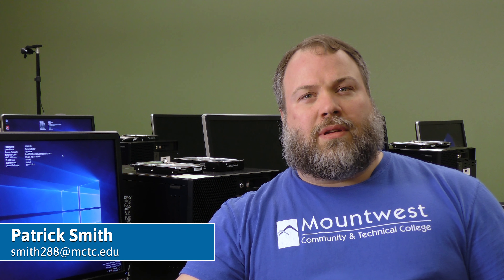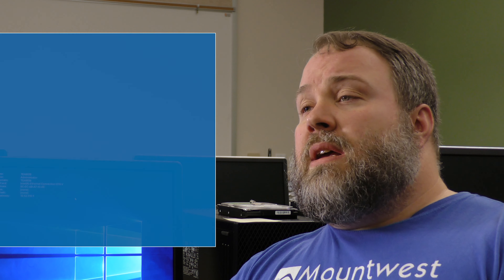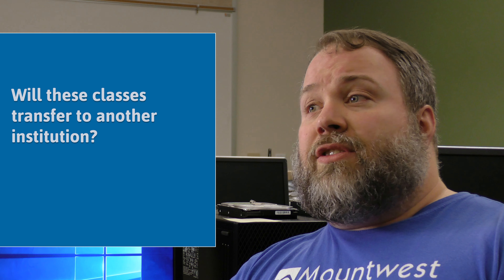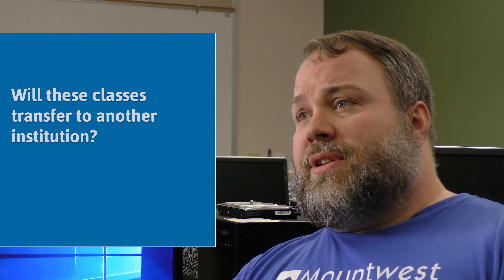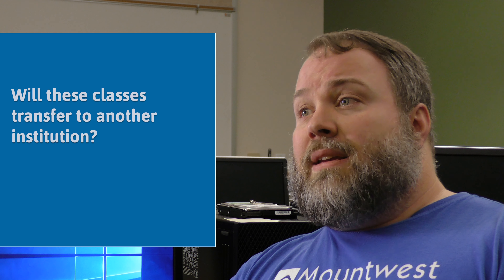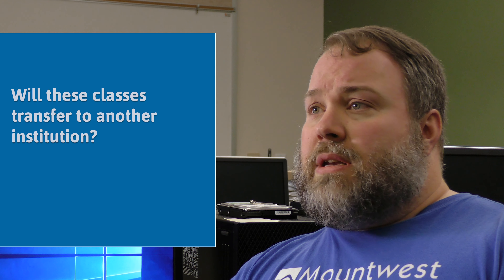Mountwest Community and Technical College - Network Systems & Security - Question and Answer session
Learn additional information based on commonly asked questions about the Network Systems Administration, Network Systems Security, or the Network Systems Cybersecurity concentrations at Mountwest by watching this video and then contacting mctc.edu to enroll.